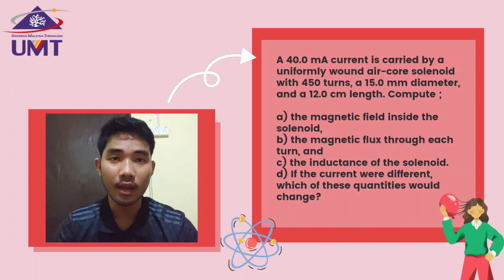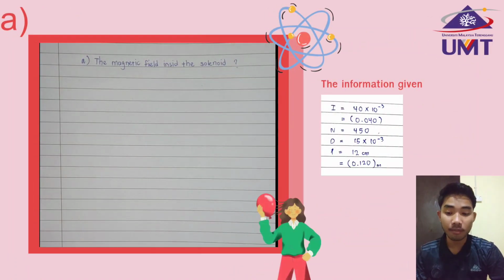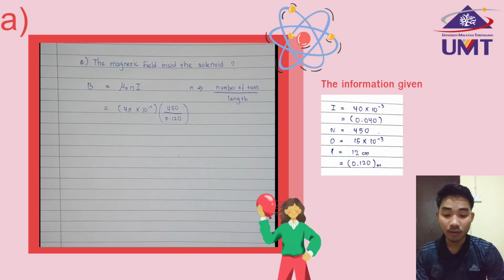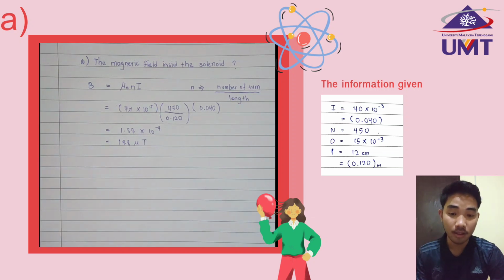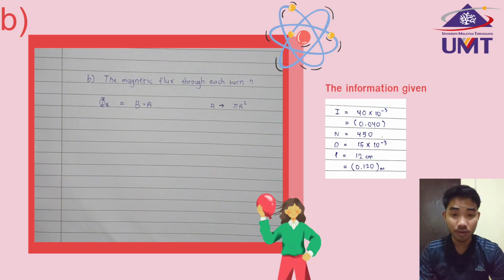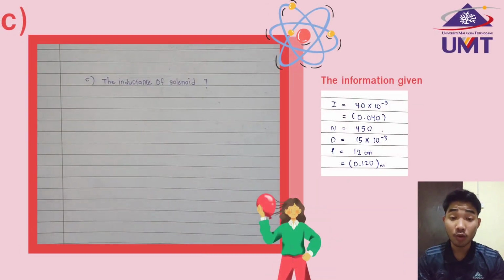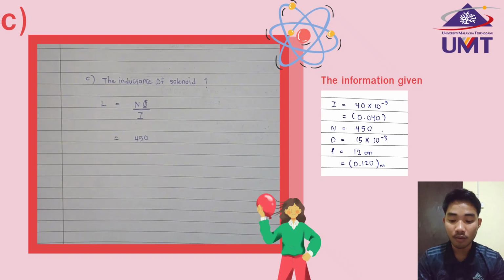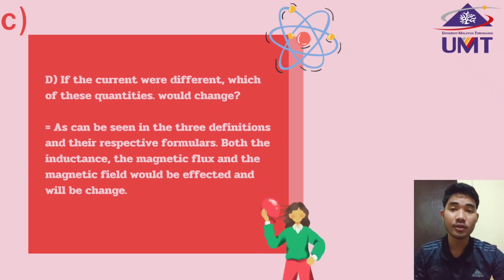EDI3033 Electricity & Magnetism, individual presentation